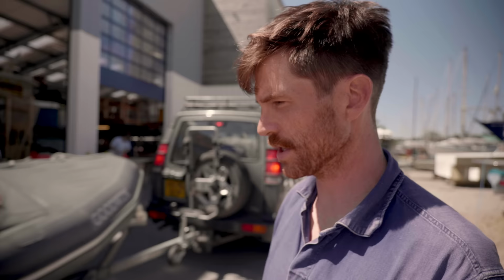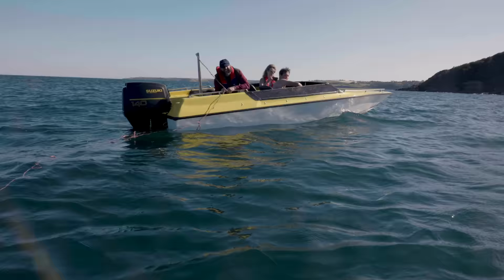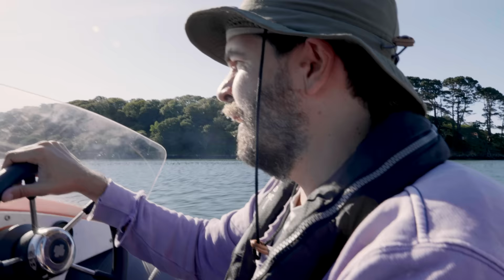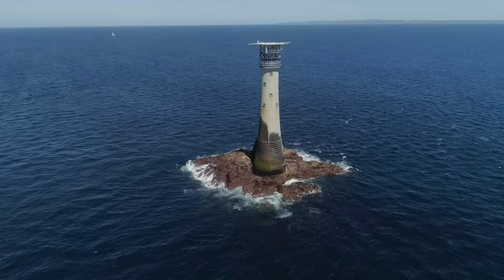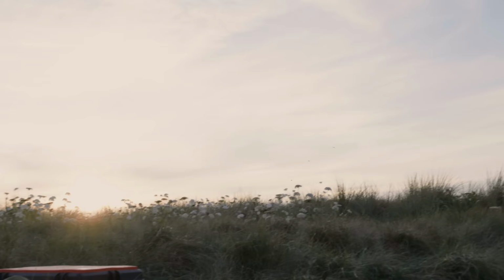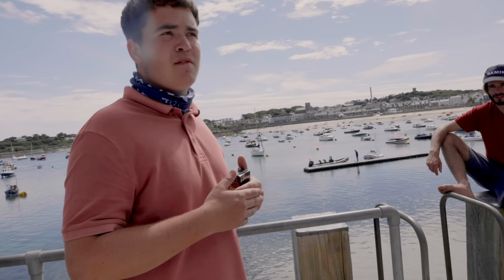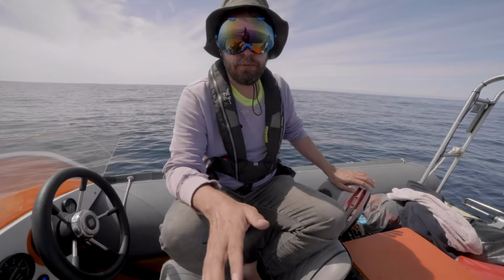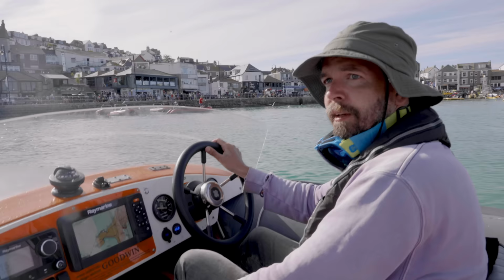1700miles in a Speedboat - Part 6 - Scilly Isles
Continuing our circumnavigation of the UK we embark on an expedition to the Scilly Isles, 30 miles off the coast of Lands End.

We're attempting to take our tiny 4meter Avon Searider rigid inflatable boat around the coast of the UK. It's taking a long time but you can't rush a good adventure.

We start our journey at Cockwells, a luxury boatbuilder near Falmouth where Tristan gives us a tour of the boatyard:

After a race with a Shakespeare 610 and a Phantom 16 we head to Tremayne quay on the Helford river.
From there we round the Lizard and head on a 40miles out to sea adventure to the magical blue waters of the Isles of Scilly.

Eventually it's time to head back, round Lands end and turn North towards the North Cornish coast.

Thanks to Woody for his quality re-arranging and recording of my Garageband attempt at a themetune: